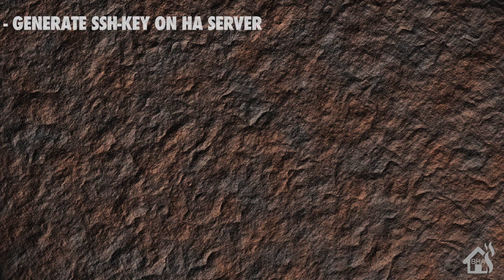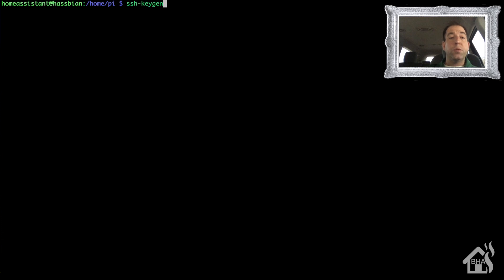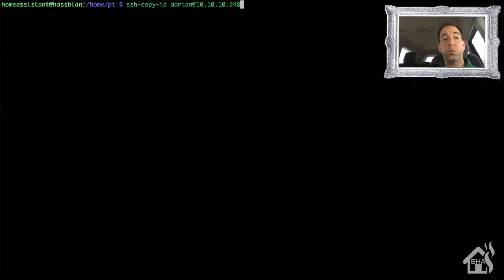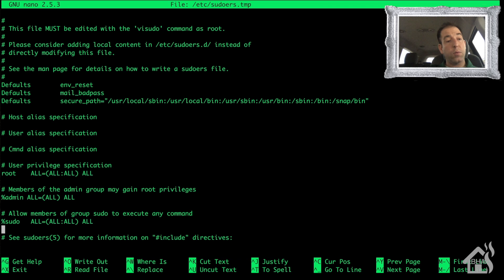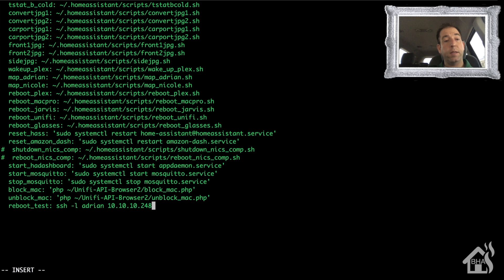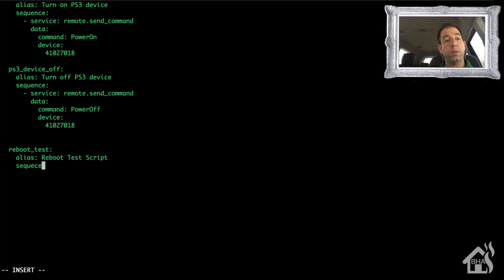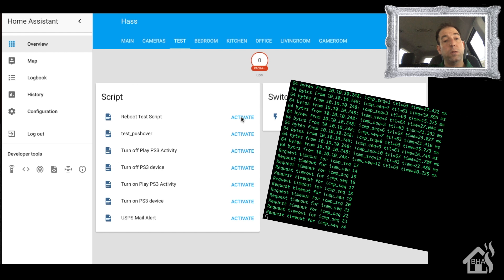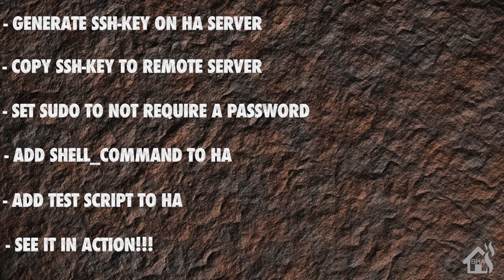Have Home Assistant reboot your LINUX computer!!!!!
This is a tutorial on how to setup Home Assistant to reboot a remote computer.

This video is setup for rebooting a remote linux computer.

Start by creating an sshkey on your Home Assistant server, you will need to do this as the homeassistant user, i don't think i mentioned that in the video, but in order for this to work properly, you need to be logged in as homeassistant

Once you have that generated, you can then copy it to the remote computer...

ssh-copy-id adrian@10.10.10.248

Then you should be able to ssh to the remote machine without being prompted for a password.

Next step is to setup the remote computer so that you are not prompted for a password when you sudo

On the remote computer.

sudo visudo

then under the line that starts with %sudo.

adrian ALL=(ALL) NOPASSWD: ALL

save that and make sure you overwrite sudoers and don't save at sudoers.tmp

Now go back to home assistant and lets create our shell_command.

sudo vim shell_command.yaml

reboot_test: ssh -l adrian 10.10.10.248 "sudo reboot"

save that and then lets create a test script.

sudo vim test.yaml

reboot_test:
  alias: Reboot Test Script
  sequence:
    - service: shell_command.reboot_test

save that and restart home assistant for the changes to take.

Now you are ready to go!

If you have any questions or comments, hit me up in the comments below.  As always if there are any videos out there you would like to see that I don't already have out there, let me know and ill see what I can do.